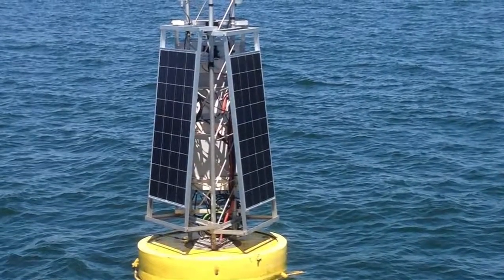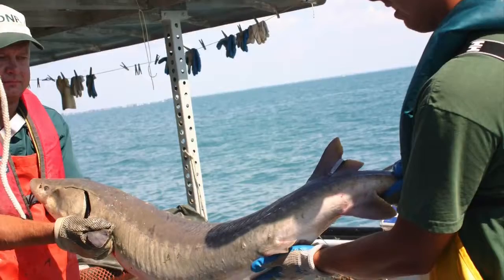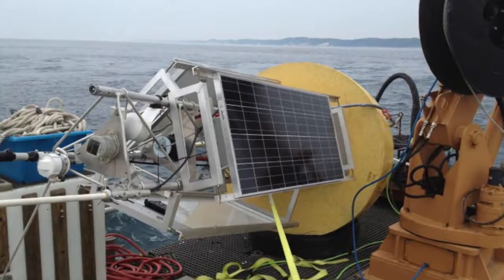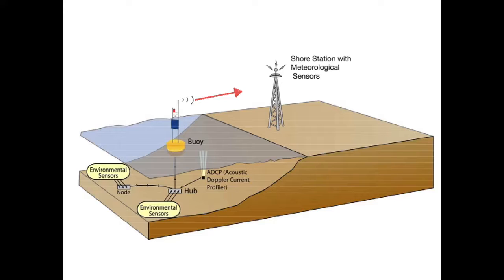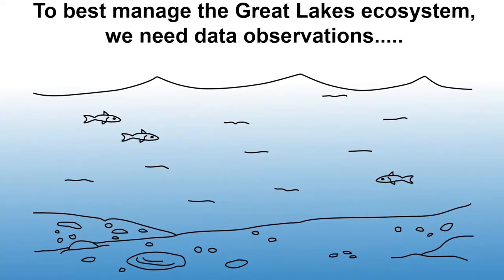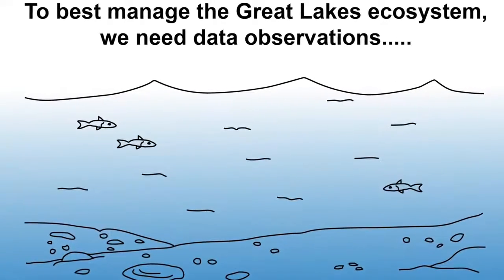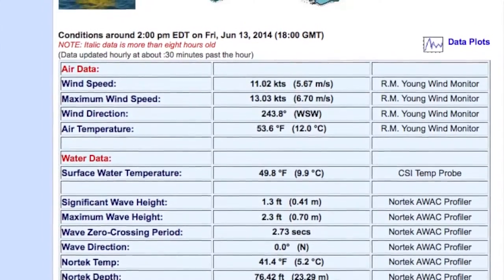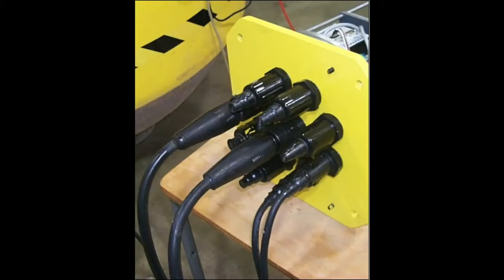NOAA Buoy Deployment In Lake Michigan